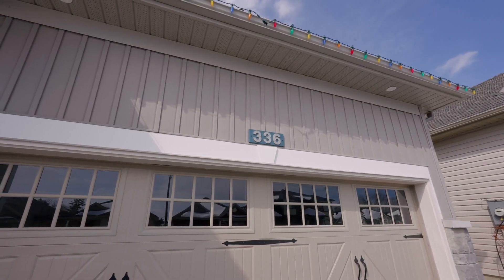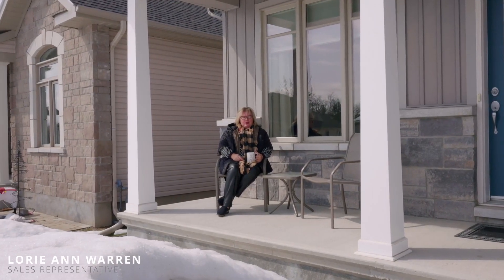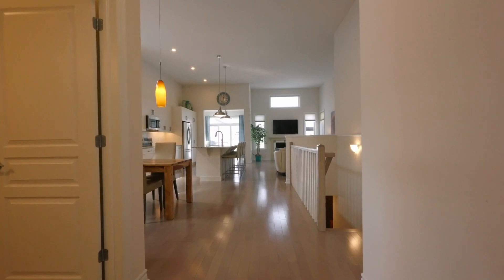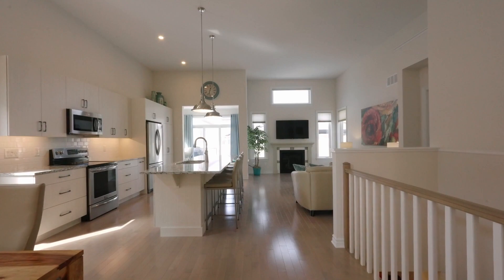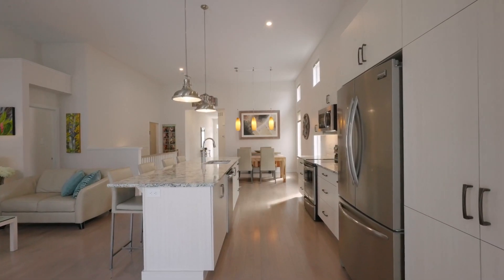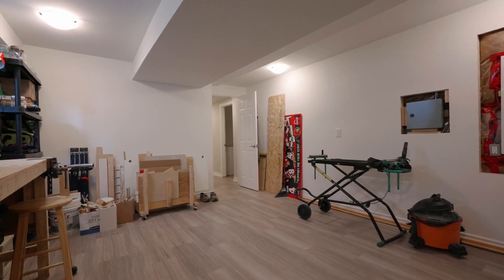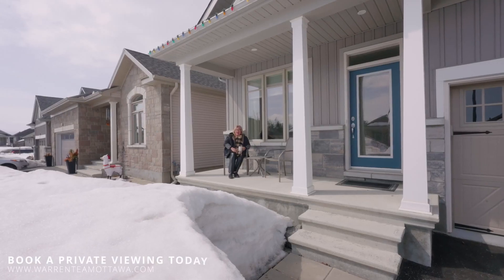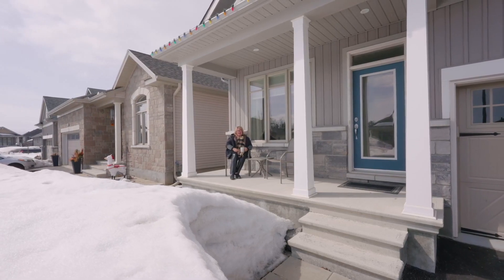FOR SALE: 336 L'Etang Street, Rockland